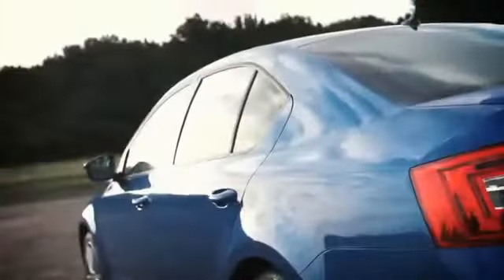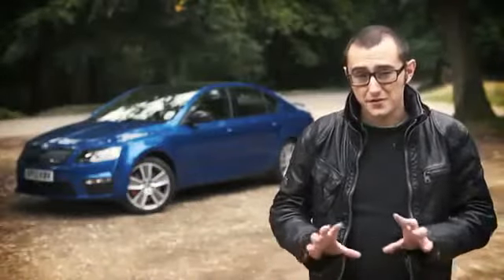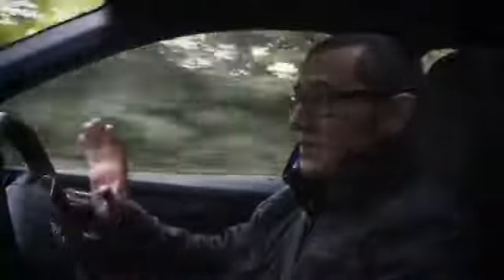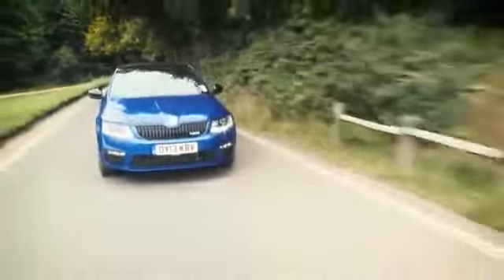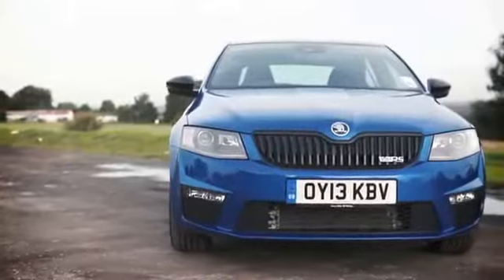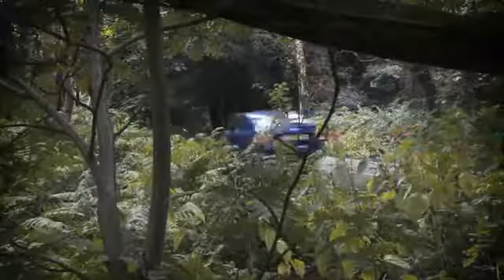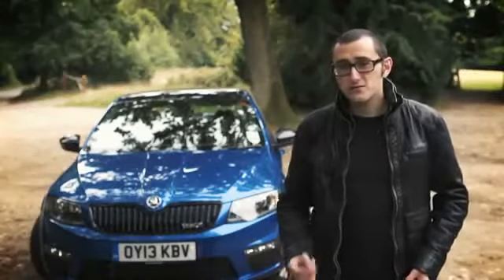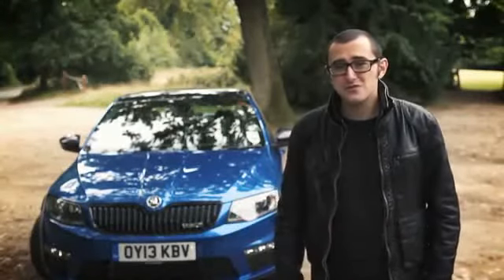Skoda Octavia VRS The fastest roadgoing Octavia yet1775